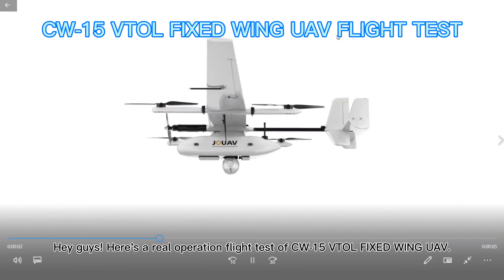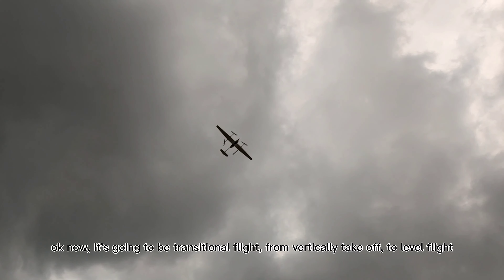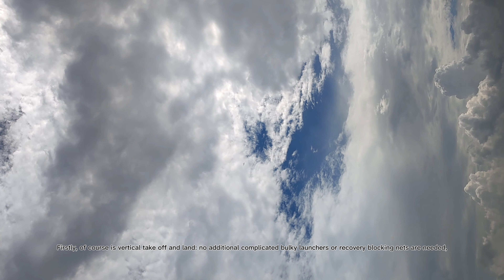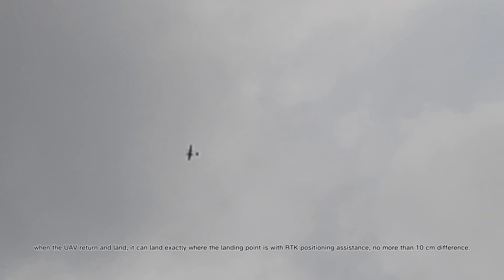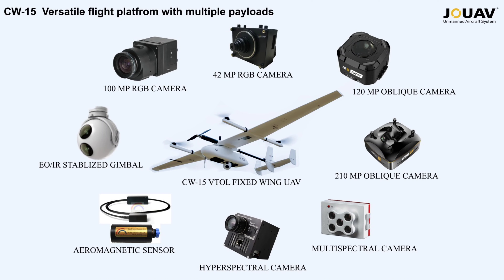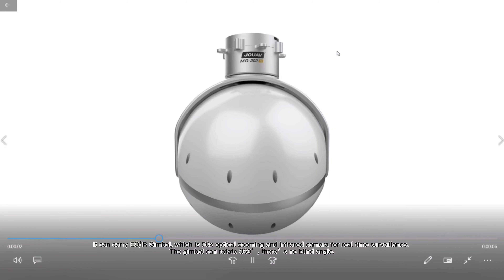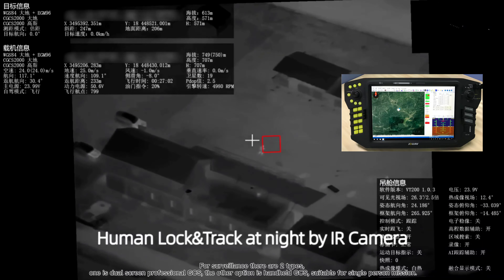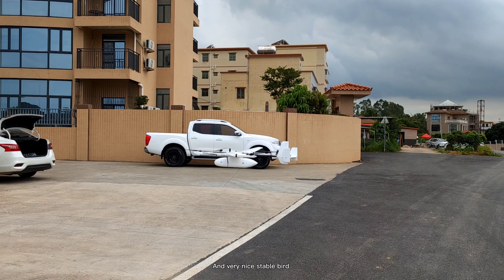CW 15 Flight Test and Introduction